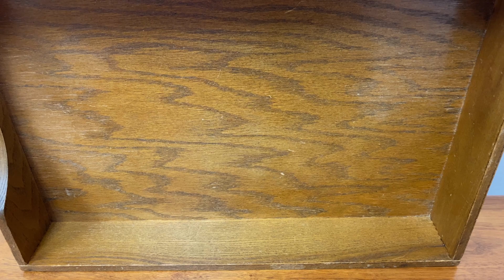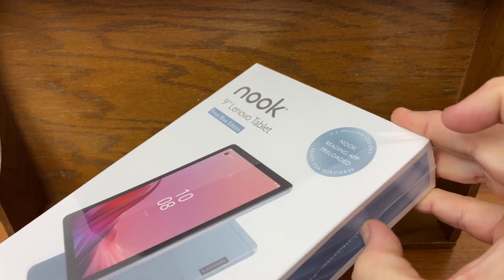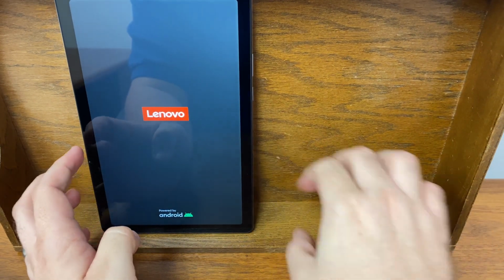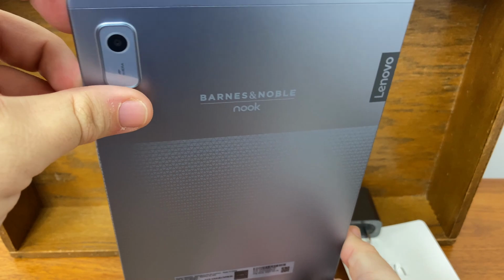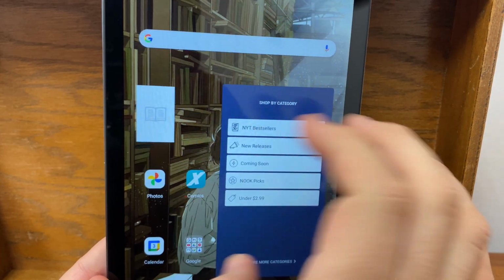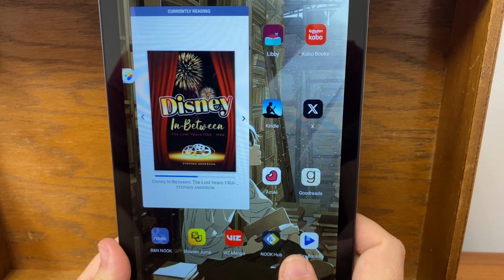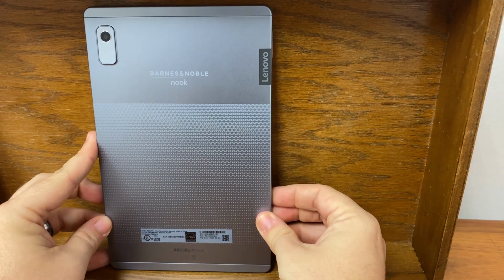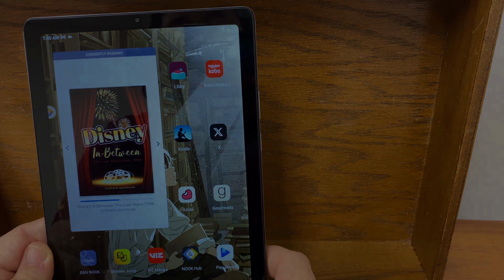Unboxing (And Reviewing) Barnes & Noble NOOK 9" Lenovo Tablet Frost Blue Edition